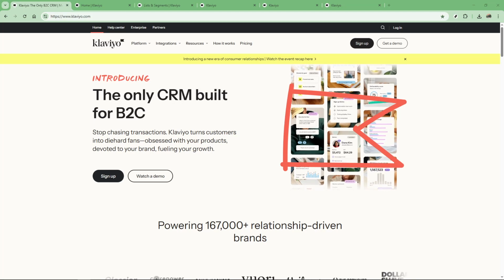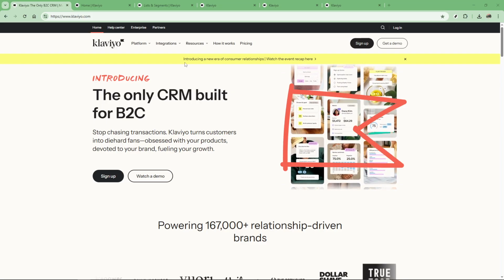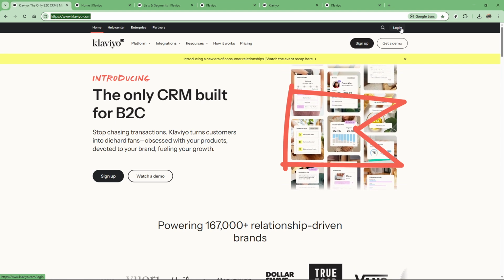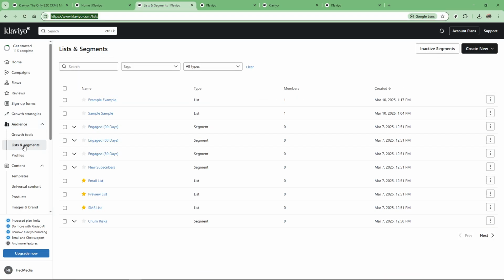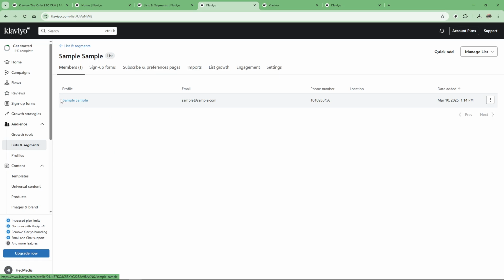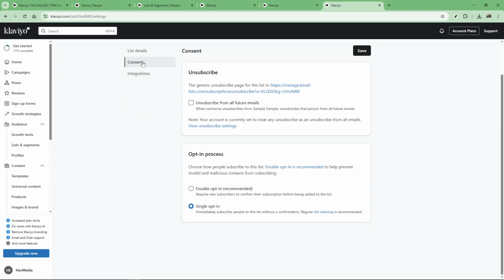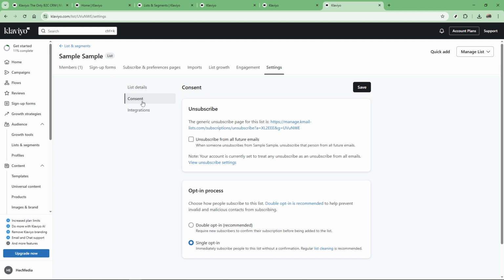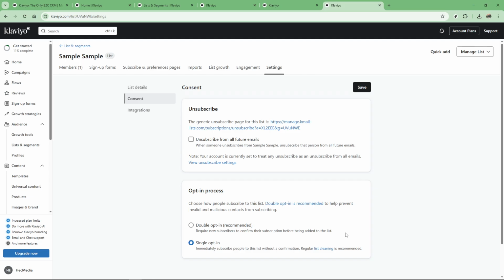How to Turn Off Double Opt in on Klaviyo [2025 Full Guide]